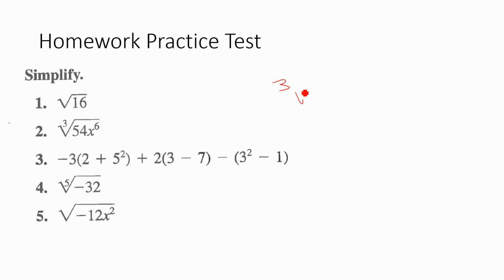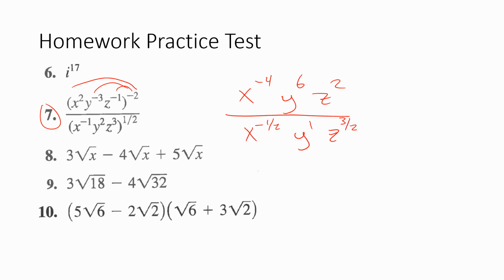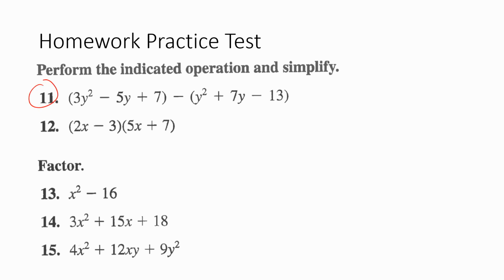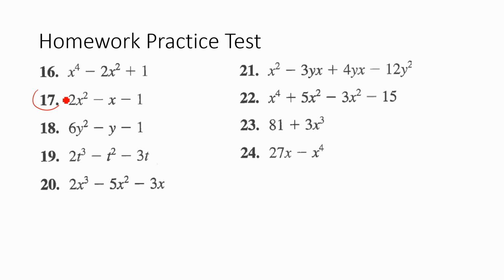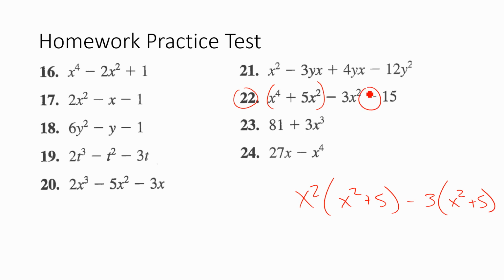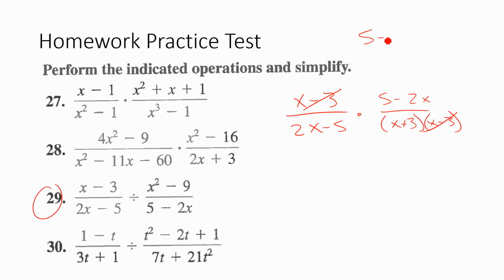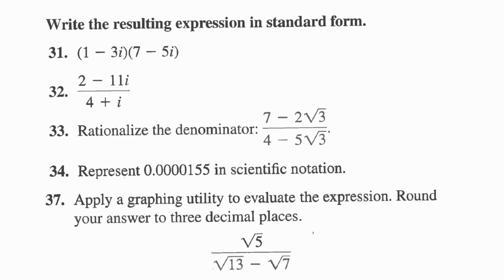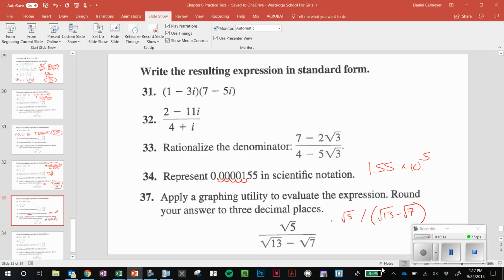Chp 0 Practice Test